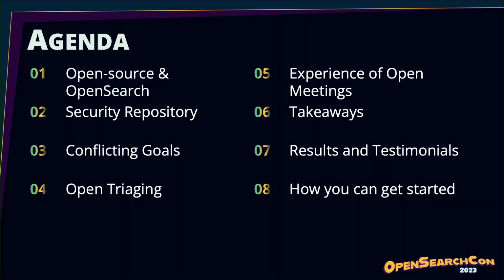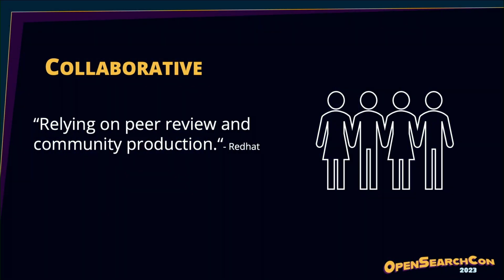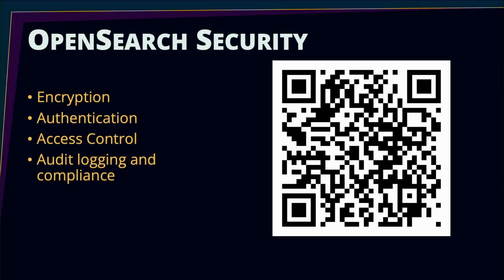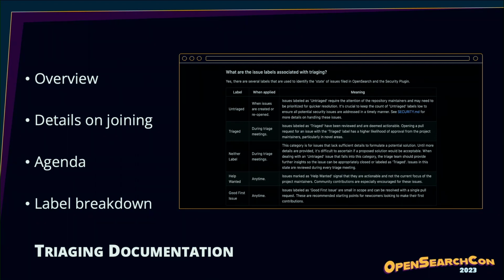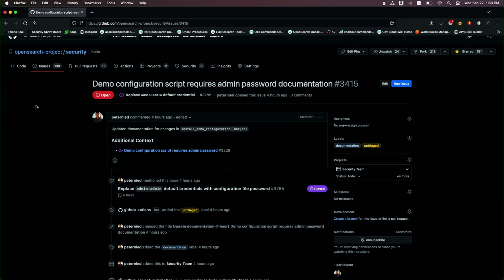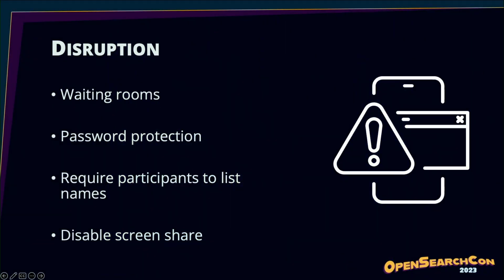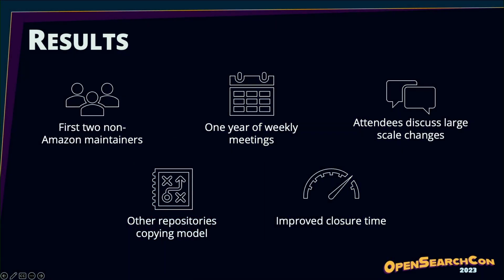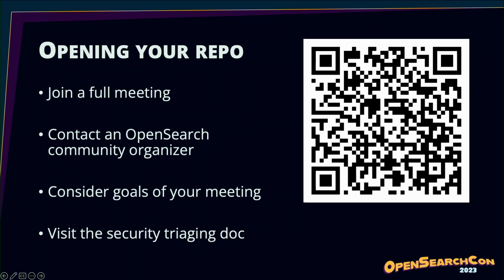Stephen Crawford - Running OpenSearch Repositories in the Open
This presentation will cover the process of converting the OpenSearch Security Repository to an open-access model. This change saw the Security Repository become the first repository to host open-to-the-public triaging meetings and has led to increased community engagement. Audience members can expect to learn more about OpenSearch’s efforts to engage with the community, how to transition into similar models, and the benefits of this shift.